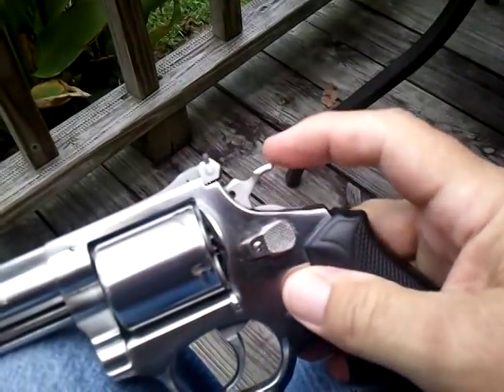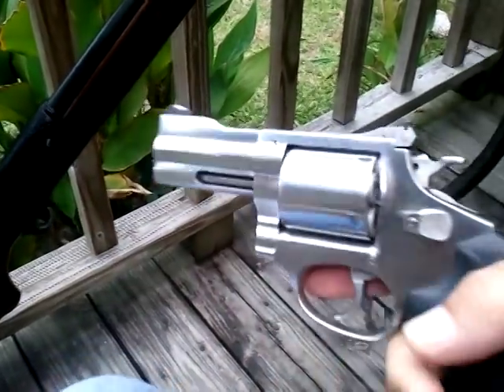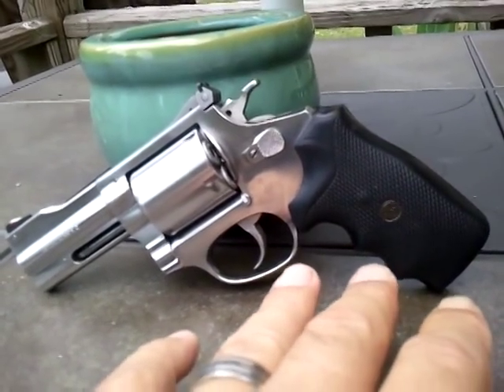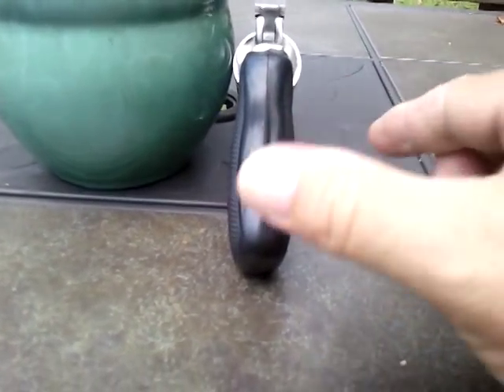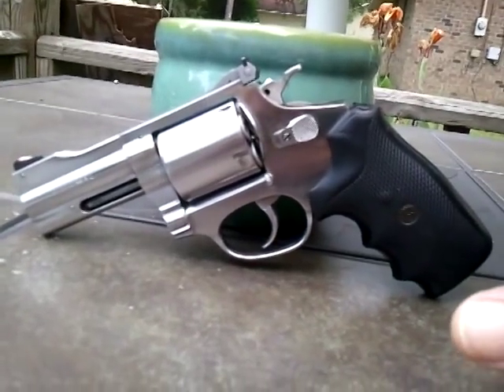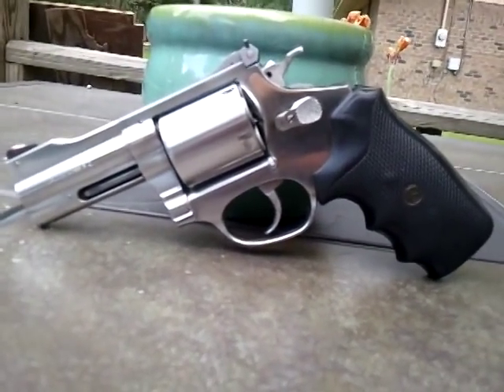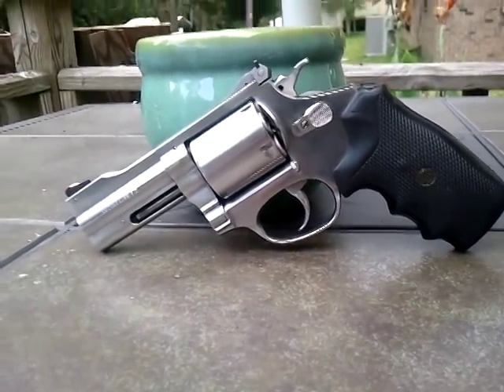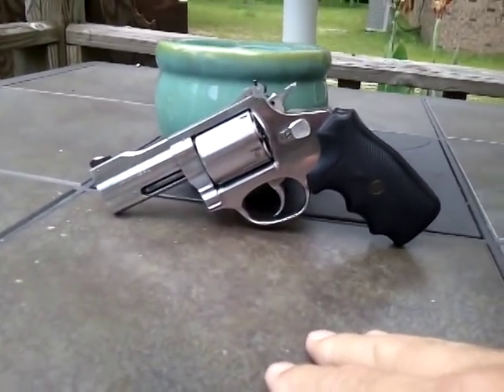FPS Lithuania- Rossi 720 44 special pt 2 (Rosco)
A short review of this awesome cult classic combat revolver